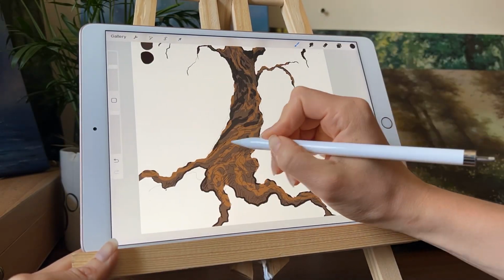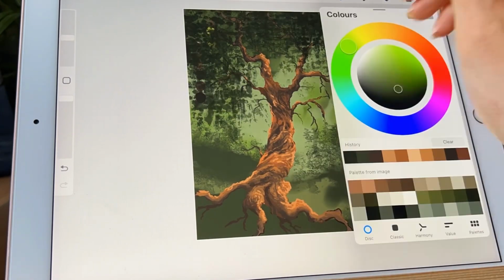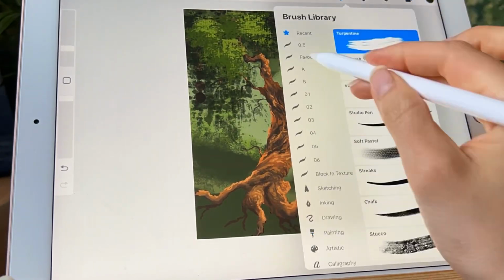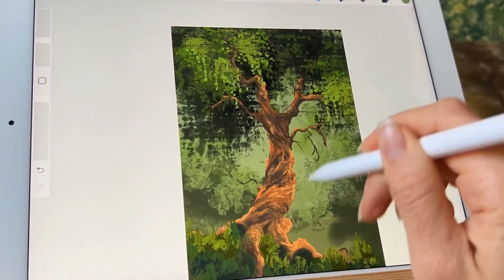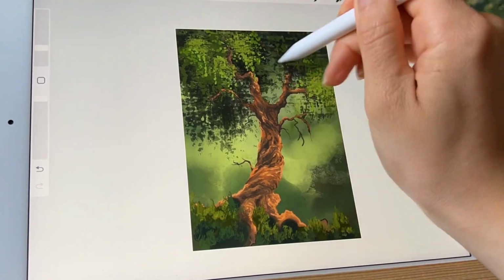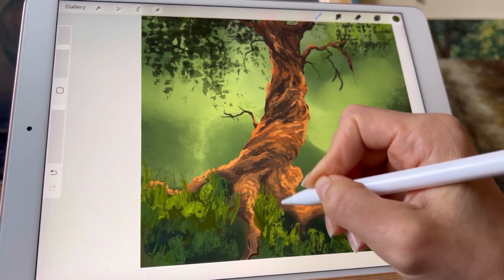Enchanted Tree Painting on Procreate | Timelapse/ Art Process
Hello helloo :)) In this video you can see my process for the painting I made using the tree from my last tutorial - to illustrate how you can continue with a tree that you have made; an example of an entire painting. I really enjoyed making last week's tutorial, nonetheless because it challenged me to think in more practical steps when painting and being more intentional in my creation, which I have found to be extremely important in my endeavour to create magical paintings.